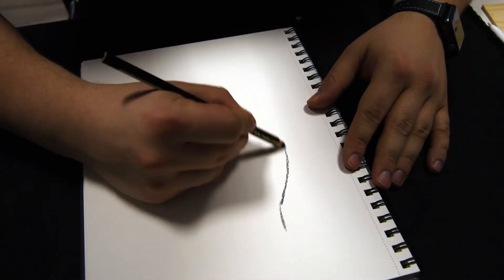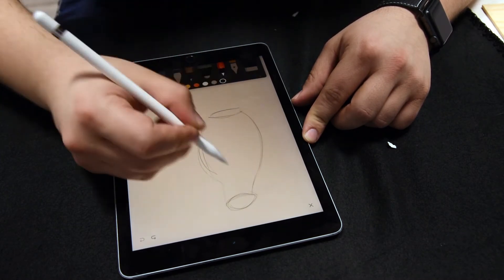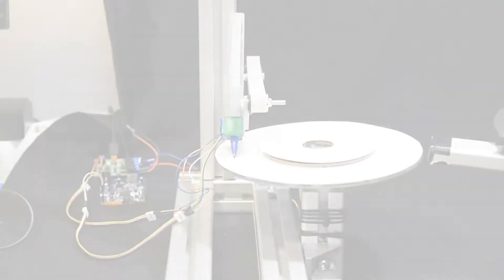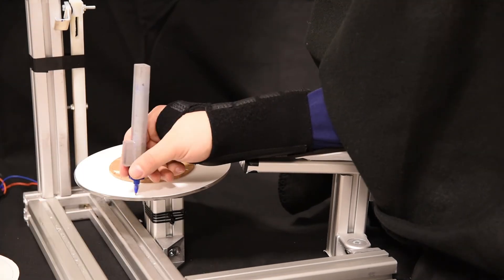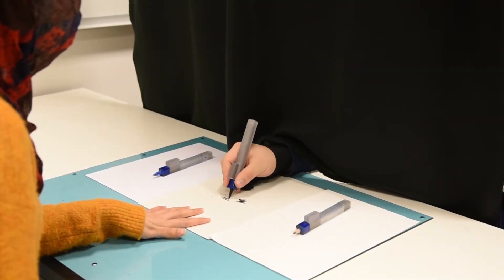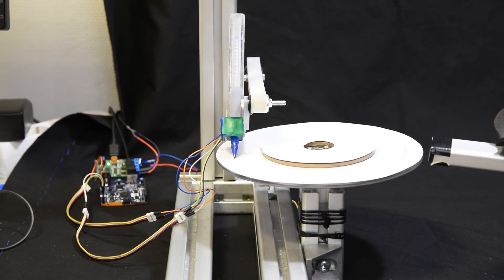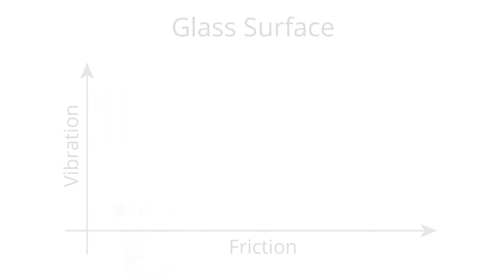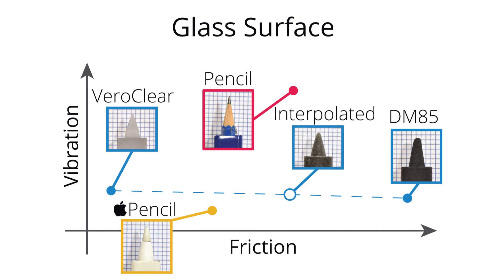[SIGGRAPH 2018] Perception-Aware Modeling and Fabrication of Digital Drawing Tools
by Michal Piovarči, David I.W. Levin, Danny Kaufman, Piotr Didyk